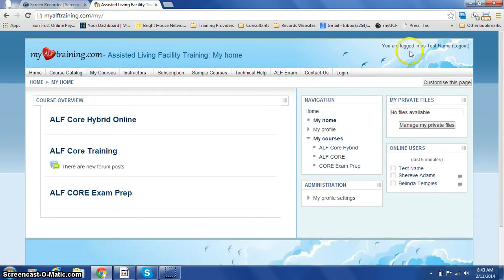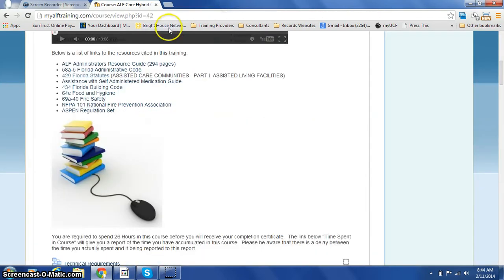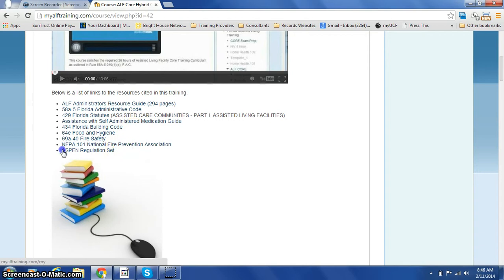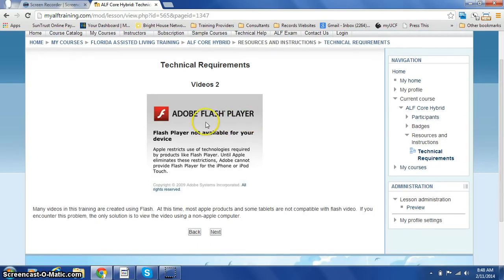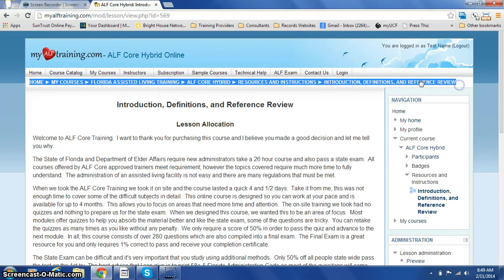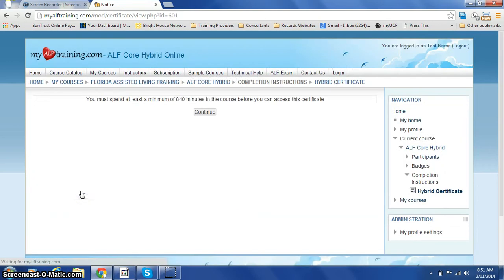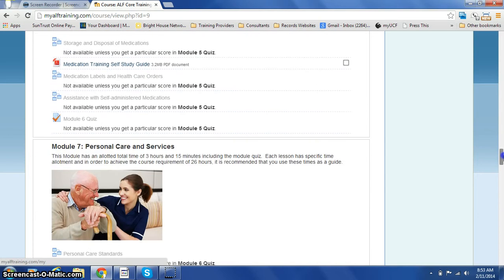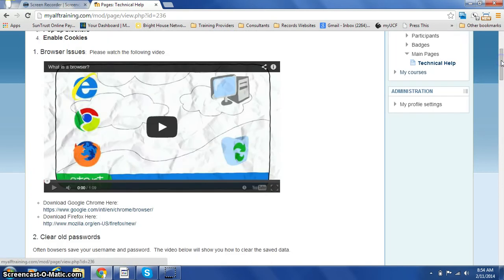ALF Core Hybrid Instructions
MyALFtraining.com offers online and on-site training for Assisted Living Facilities in Florida.